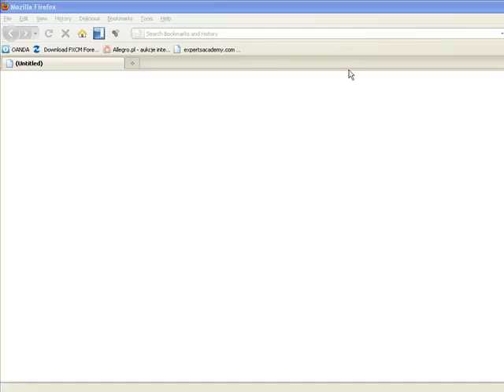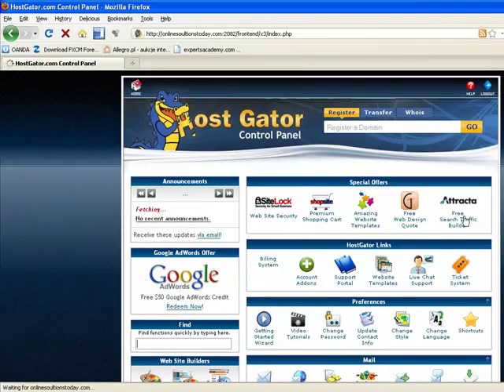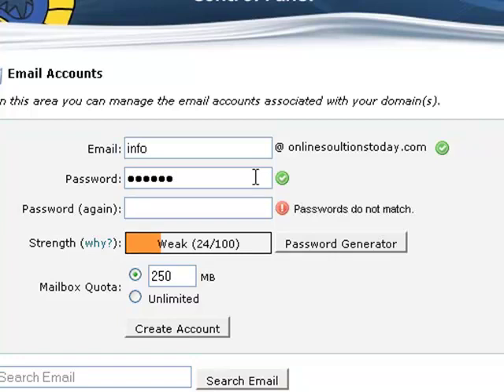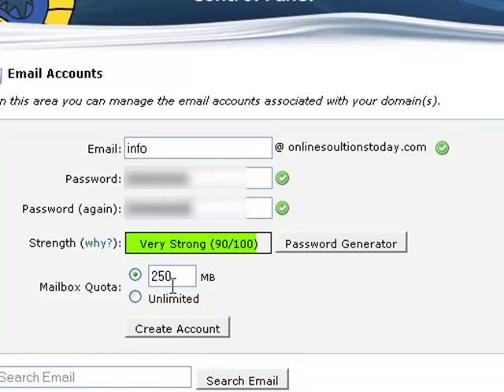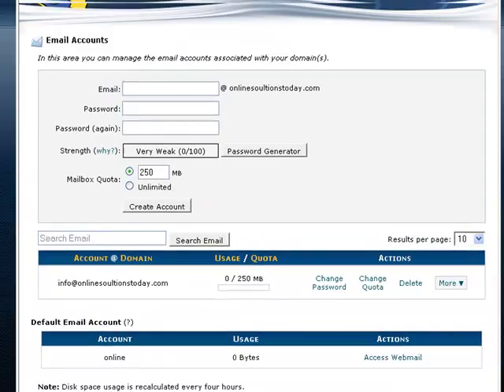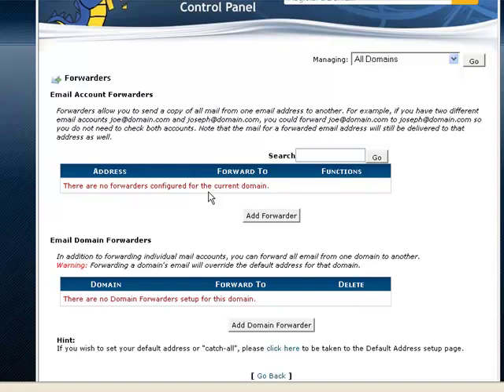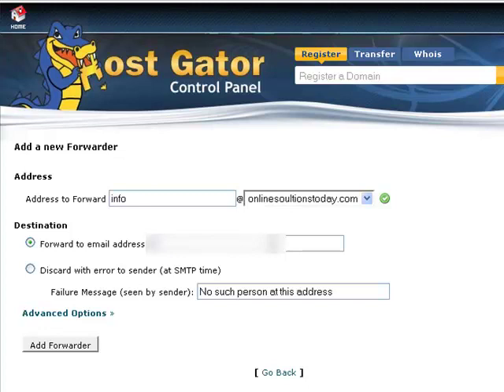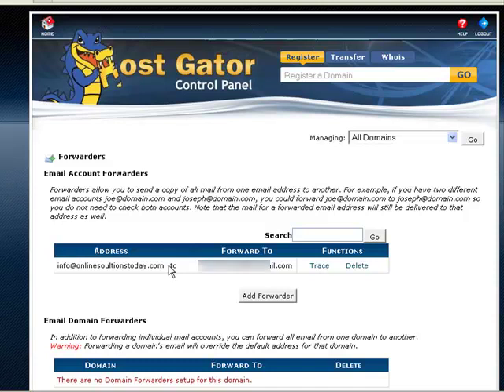How to setup your email to forward to your primary email address